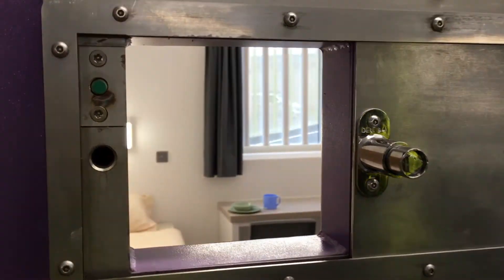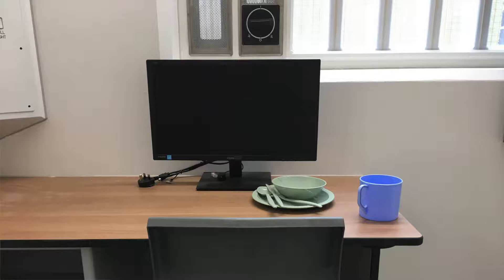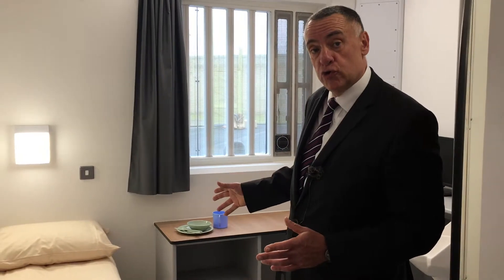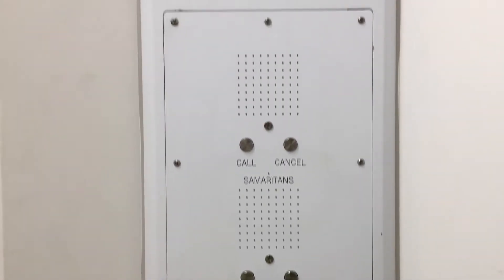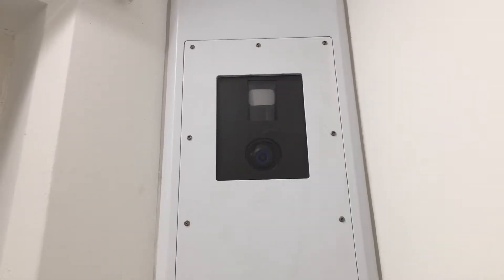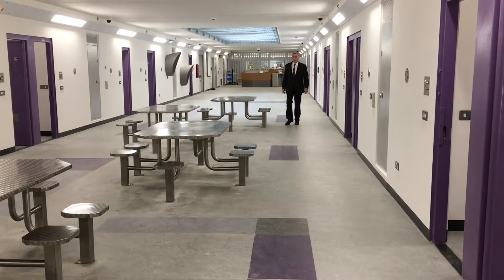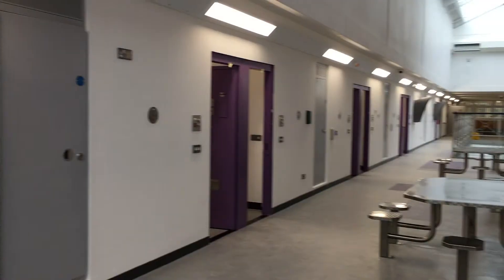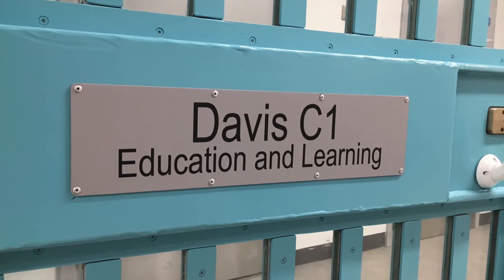Davis House - Governor David Kennedy takes a closer look at the newly designed cells